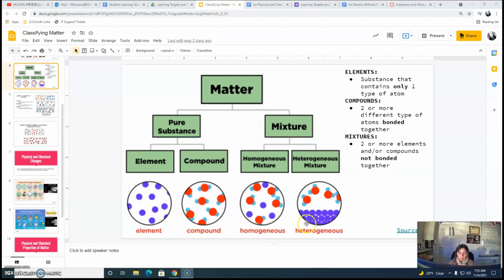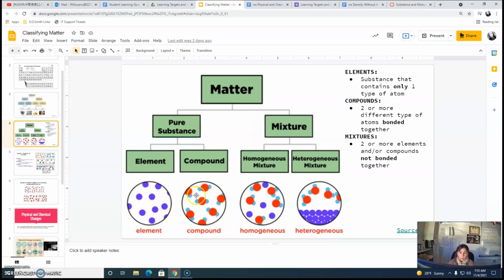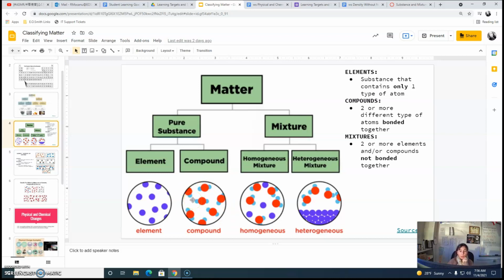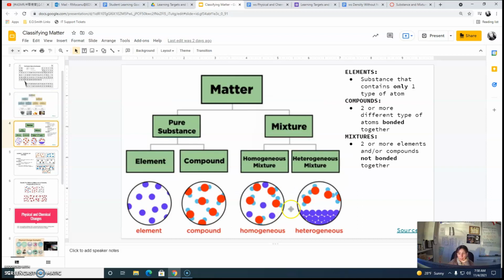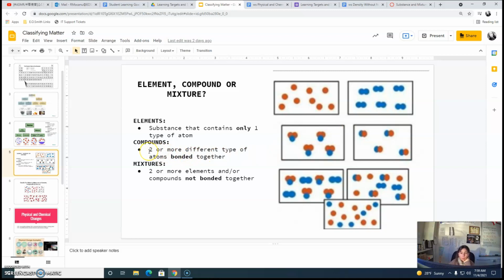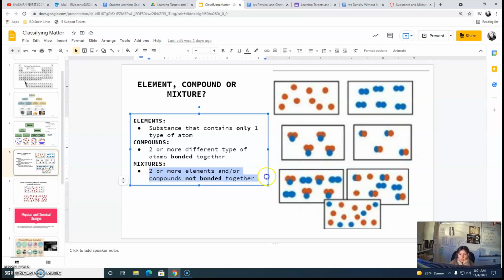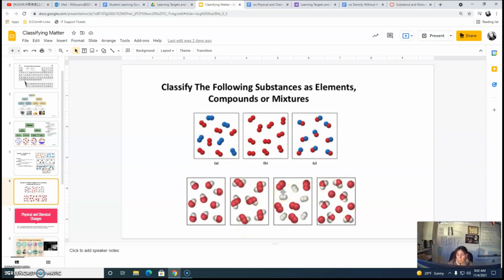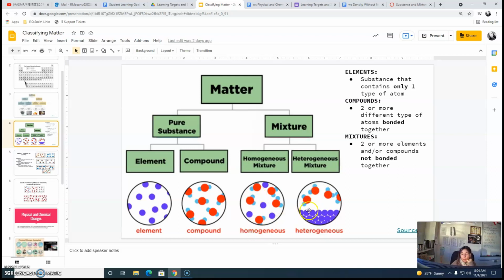Identifying Elements, Compounds and Mixtures Using Dot Diagrams